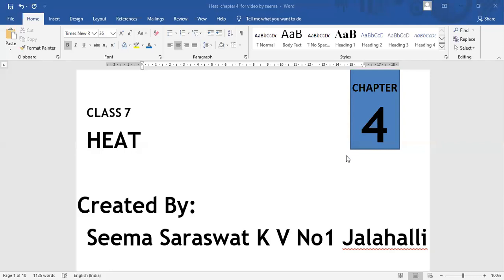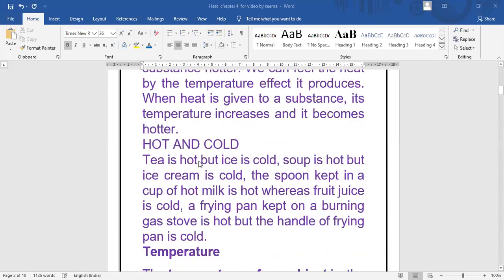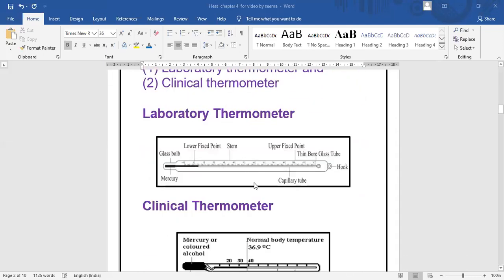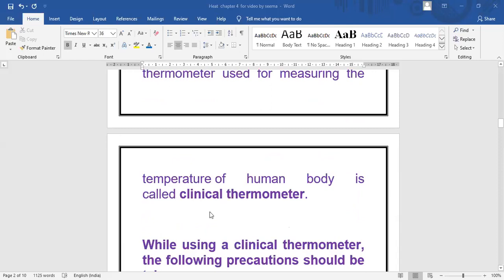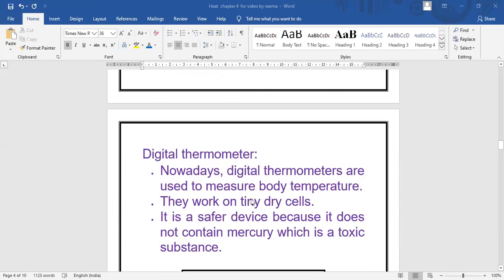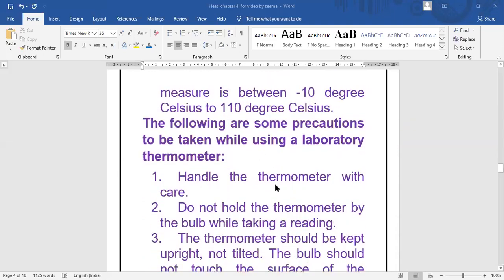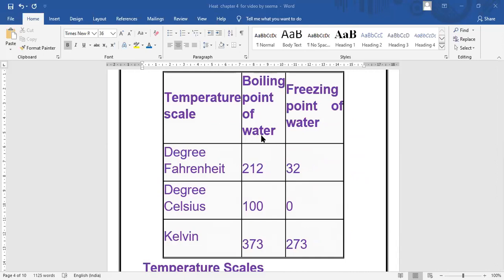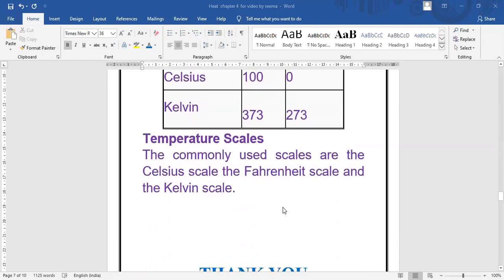HEAT AND TEMPERATURE BY SEEMA SARASWAT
Heat is a form of energy. It makes a substance hotter. We can feel the heat by the temperature effect it produces. When heat is given to a substance, its temperature increases and it becomes hotter.
The temperature of an object is the degree of hotness (or coldness) of the object. The temperature of an object is measured by using a device called thermometer.
There are two common types of thermometers:
(1) Laboratory thermometer and
(2) Clinical thermometer.